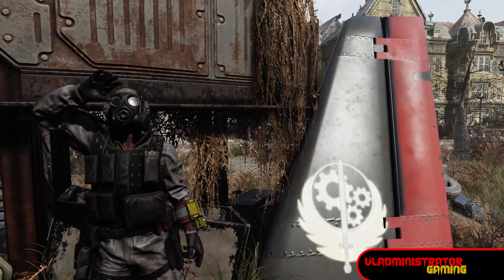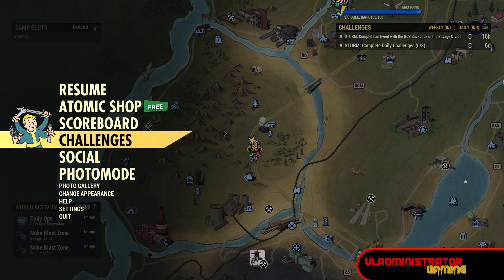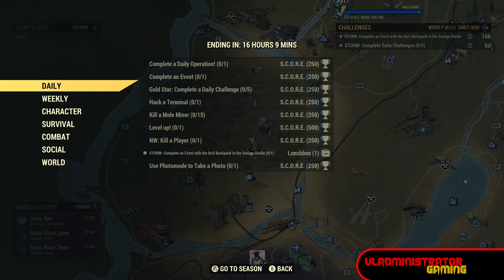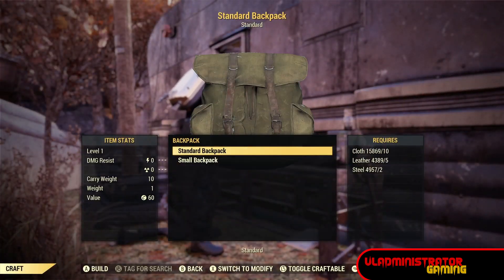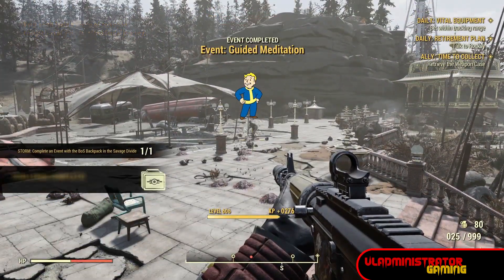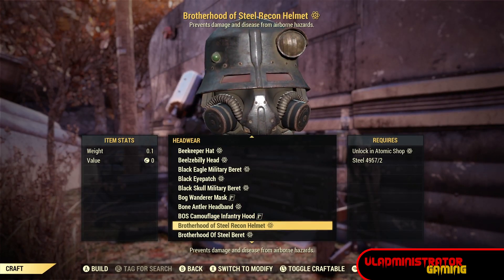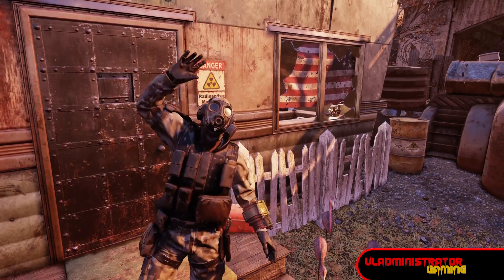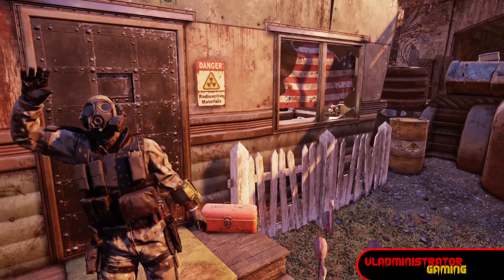Fallout 76 The Coming Storm Week 2 Guide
Hello Wastelanders,

Keeping it short, sweet and informative with this one. Just like last week We'll get a daily challenge Labeled Storm. Complete the challenge while wearing your Brotherhood of Steel skinned  backpack to earn the daily reward for the challenge.

You can pick up a free plan for a small backpack in the atom shop if you haven't unlocked your backpack yet and also pick up the Brotherhood of Steel backpack skin for free too.

Complete three of the daily challenges this week to earn the weekly reward of a Brotherhood Icon.

Next week we'll get a new reward for completing the dailies and reaching the weekly goal.

If you did not complete the Weekly challenge for week 1, you MUST complete it for the next two weeks to unlock the Brotherhood Recon Helmet. It looks pretty cool, so don't miss out by not completing the weekly challenges. You have to complete TWO weeks of the weekly challenges to unlock the helmet, and these challenges are only available for TWO more weeks. You can do the math on that one.